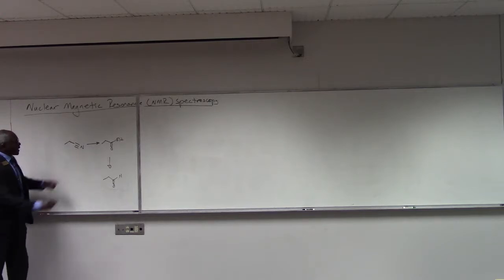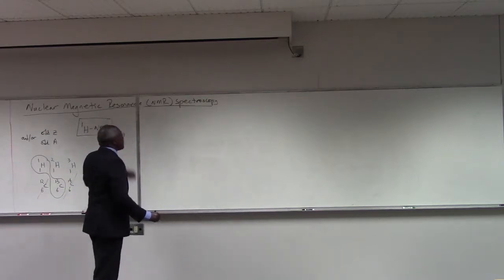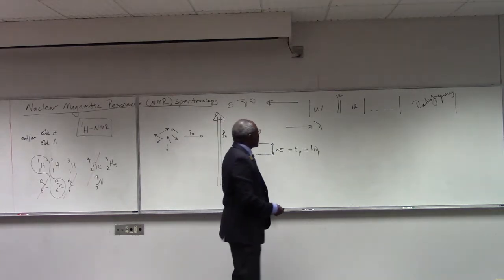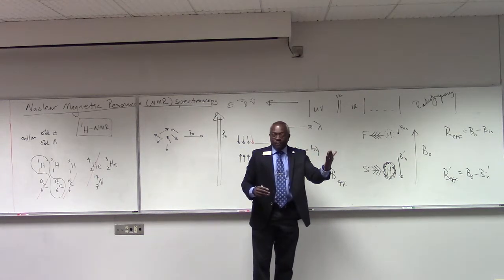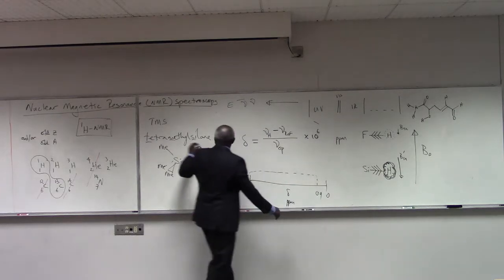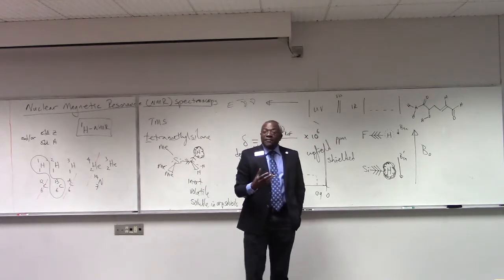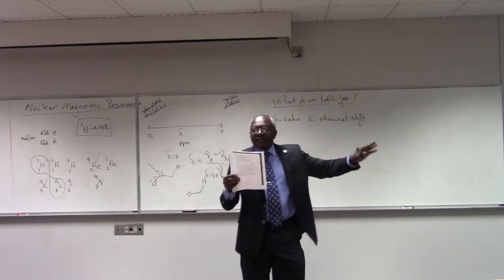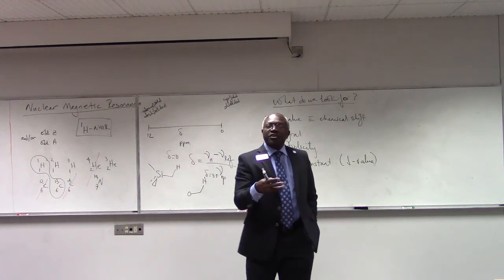11 13 2018 Dr Darbeau Nuclear Magnetic Resonance 1